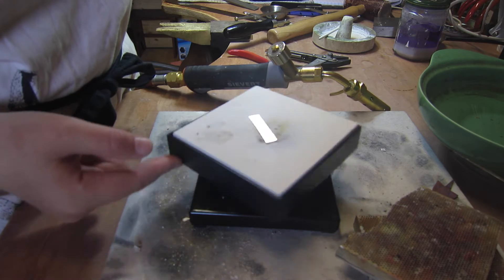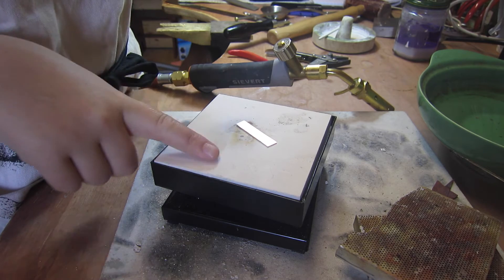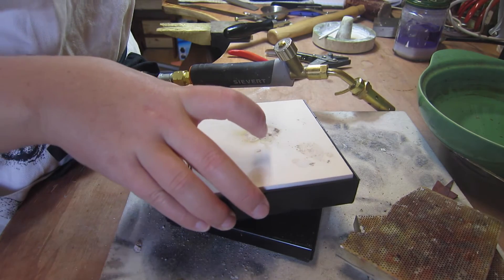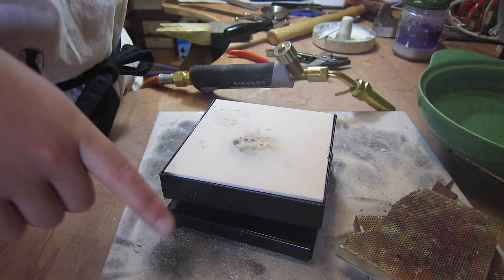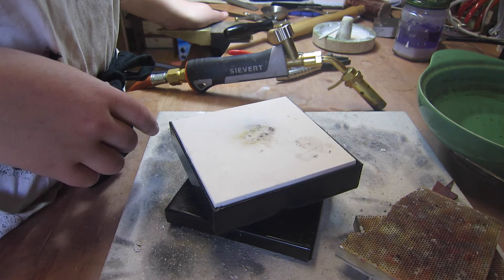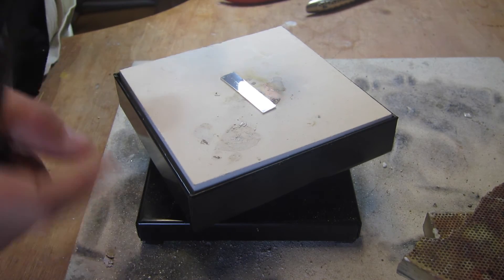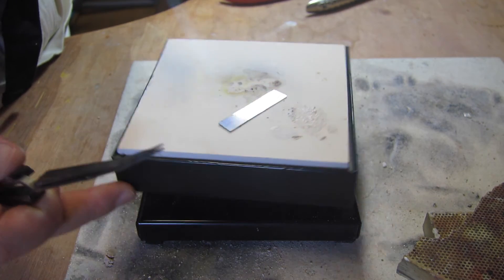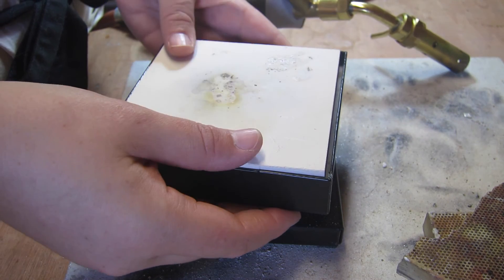Cooksongold Ceramic Revolving Stand Review by Zoe Davidson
Cooksongold customer Zoe Davidson reviews the Ceramic Revolving Stand (999 SAF).

The Ceramic Revolving Stand allows soldering to be carried out directly, whilst turning the stand to enable the heat source to be focussed from different directions throughout the process.

Zoe reviewed the Ceramic Revolving Stand as part of Cooksongold's Video Review Team. Want to join, and be in with a chance to get free products to keep?